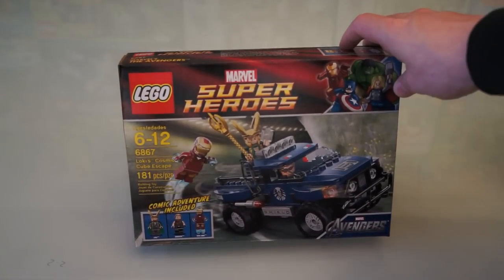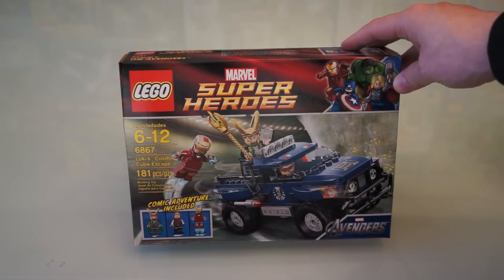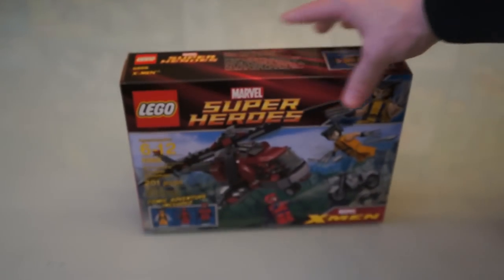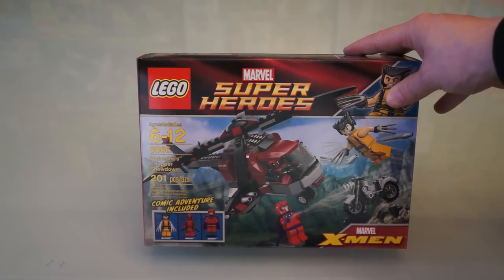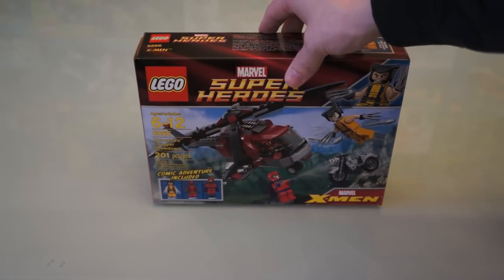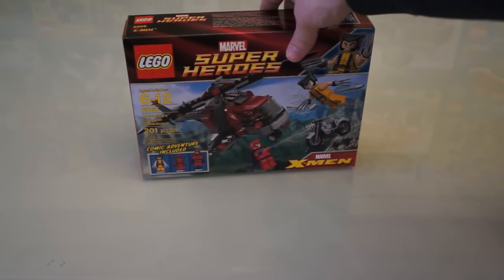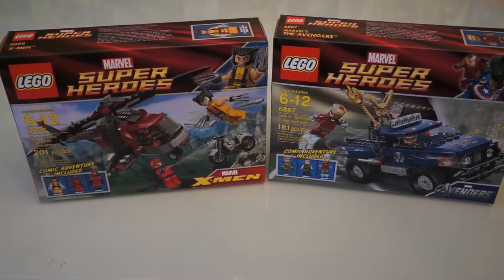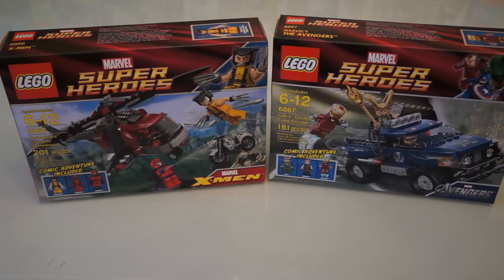Mini Marvel LEGO Haul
Just a very small LEGO haul... The only two sets I could find in the stores... hehe